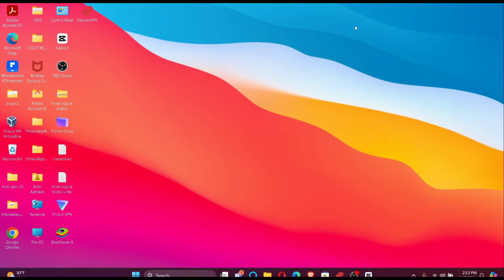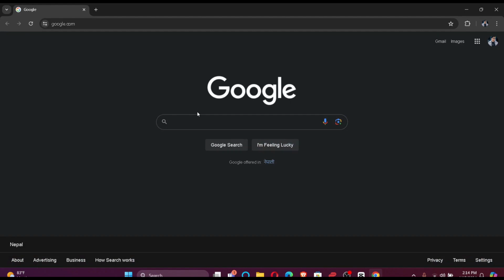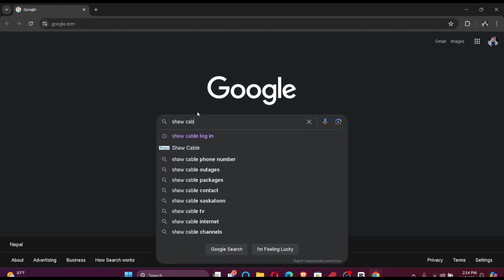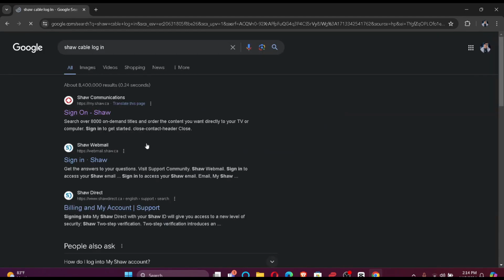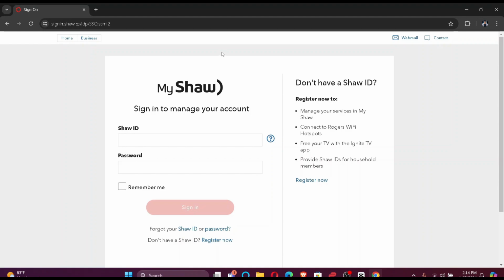Shaw Cable Email Login | How to Sign in to Shaw Cable Account in 2024 (EASY!!)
Learn how to log in to Shaw Cable account with our comprehensive tutorial. We will show you how to access your account, manage your services, view bills, and update your account information securely. Watch to ensure a smooth and hassle-free Shaw Cable login process.